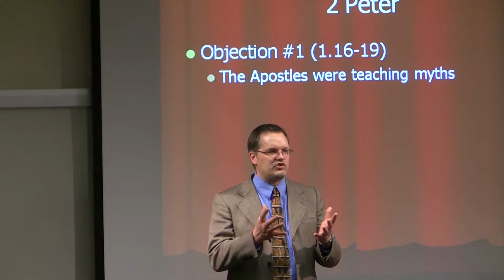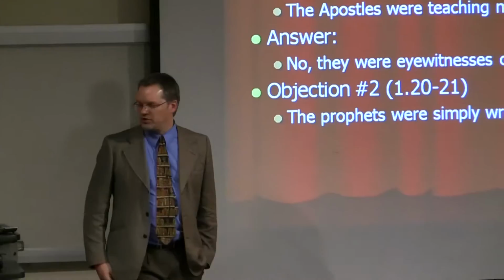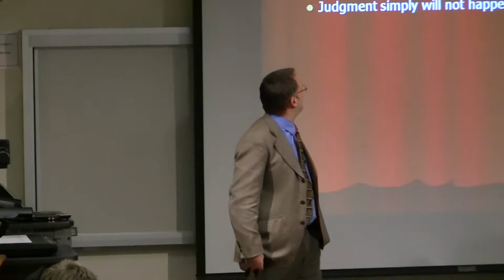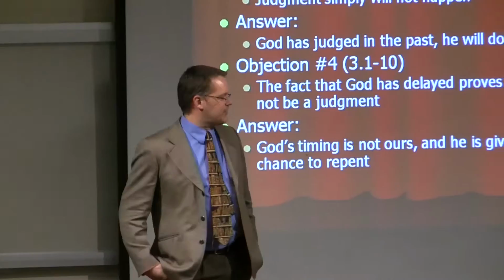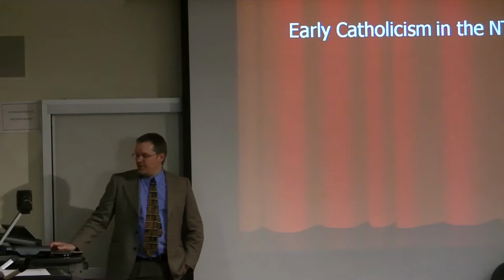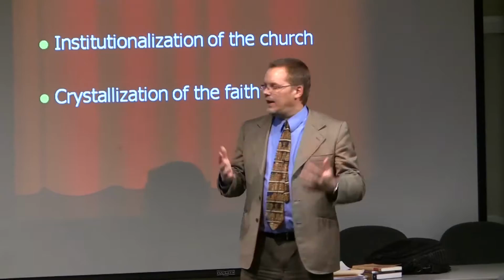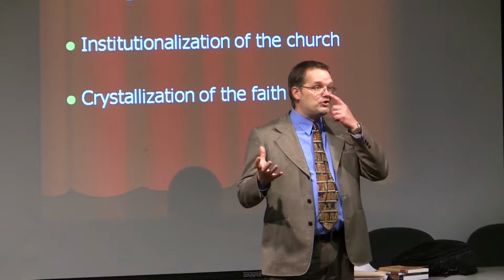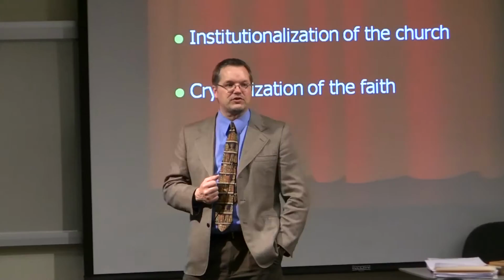Dr. Dave Mathewson, New Testament Literature, Lecture 32, 2 Peter and Jude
Dr. Dave Mathewson on NT Literature
This is the thirty-second of thirty-eight videos on New Testament History, Literature and Theology by Dr. Dave Mathewson.  Dave currently teaches at Denver Seminary and has taught for years at Gordon College.  He has a Ph. D. from the University of Aberdeen and his publications include "Verbal Aspect in the Book of Revelation" and "A New Heaven and a New Earth: The Meaning and Function of the Old Testament in Revelation 21:1-22:5" and most recently "Intermediate Greek Grammar" (Baker, 2016). This video was produced by Ted Hildebrandt. The audio, full text of these presentations in English, Spanish, Russian, Chinese, and others are freely available